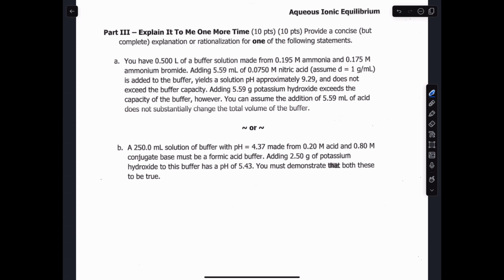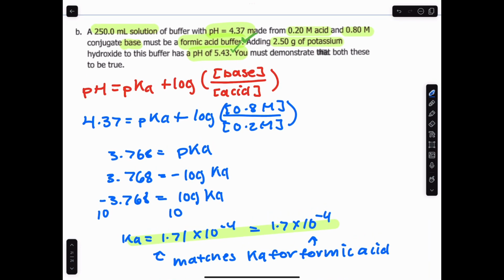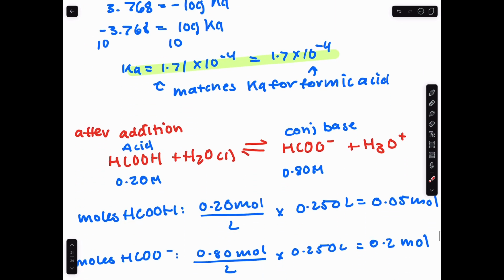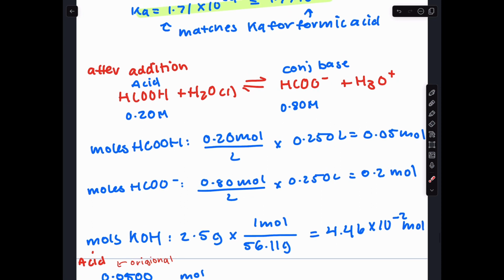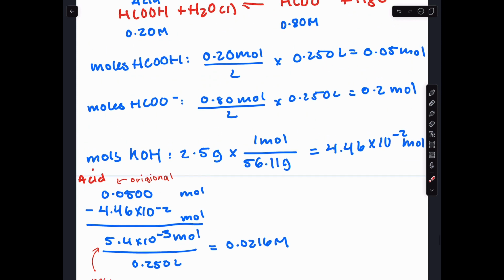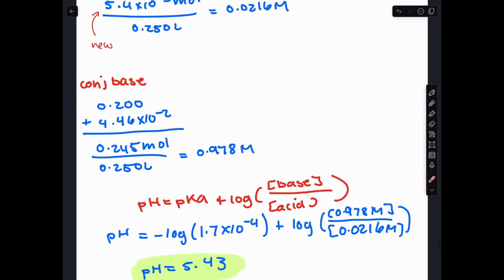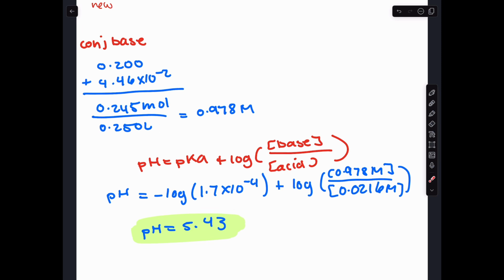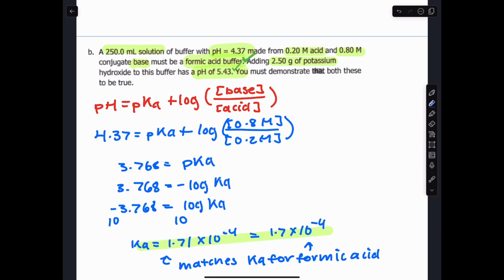Aqueous Ionic Equilibrium: Calculating pH Before and After Addition of a Titrant